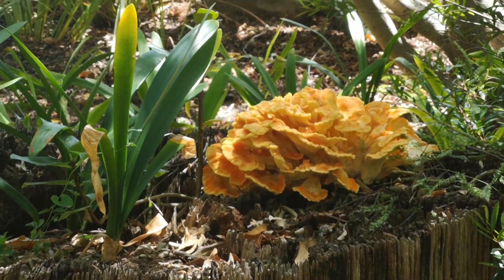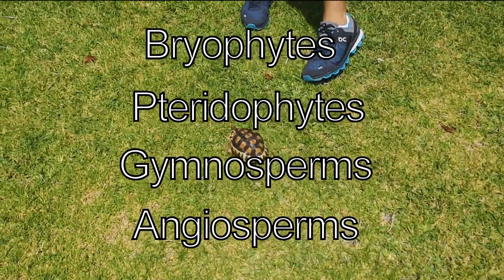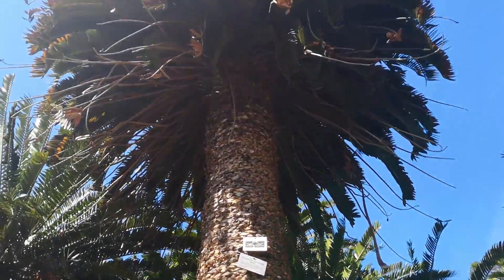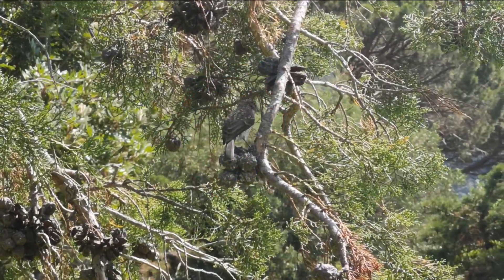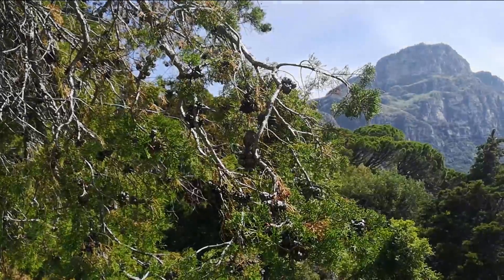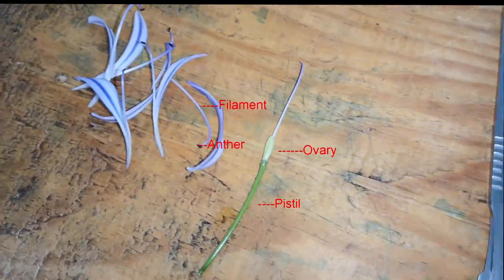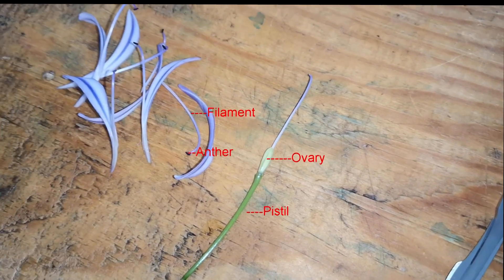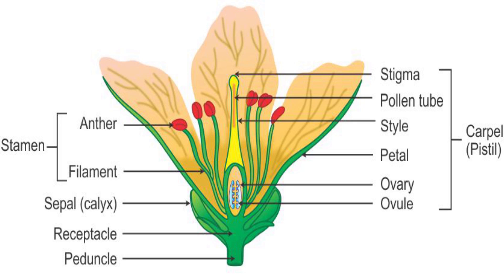Plant Diversity | Kirstenbosch Outing Video | Adam and Gareth | VERSION 2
Bio Movie by Gareth Watson and Adam Motala about Plant Diversity. Now with extra labels.